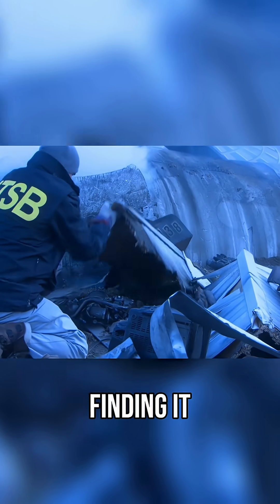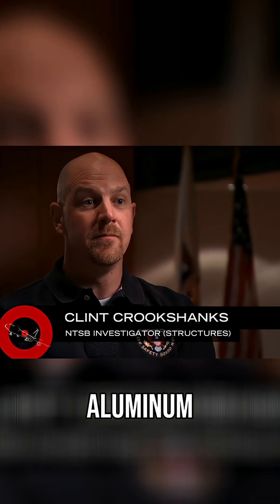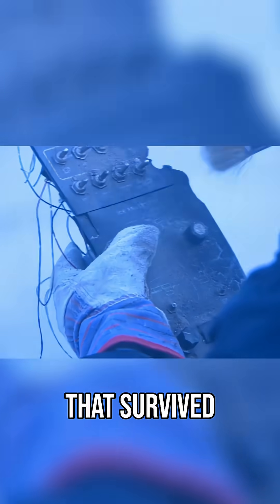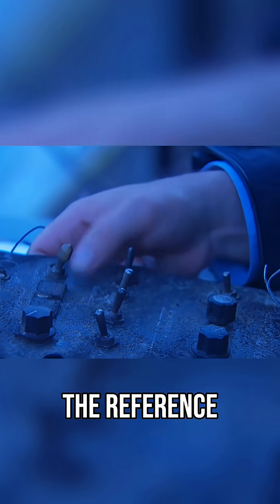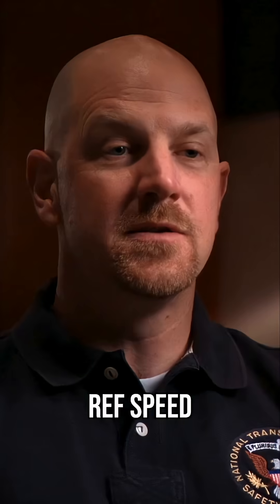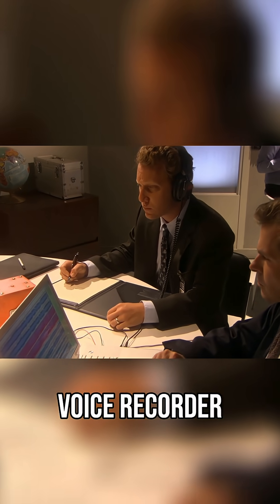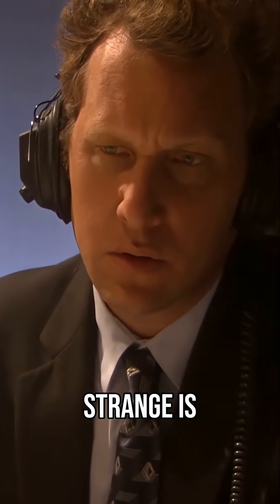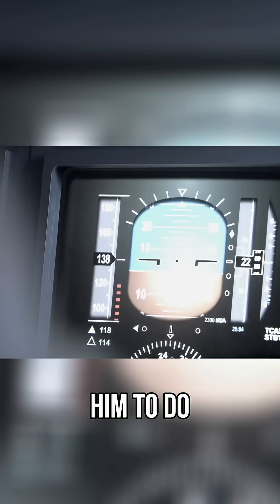Q400 Ice Panel Mystery Buffalo Flight 3407 Crash | Mayday: Air Disaster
Investigation reveals Q400 ice protection panel survived cockpit fire. Reference speed switch set wrong during Buffalo Flight 3407 descent. Stick shaker activated despite no stall danger.

Mayday: Air Disaster S10 E04

✈️ Dive into Mayday Air Disaster! Click the links below to explore gripping air crash investigations, expert analyses, and compelling reenactments.

Uncover the truth behind history’s most shocking air disasters. ✈️🔍 Experts investigate real-life crashes, revealing what went wrong and how each tragedy led to crucial safety advancements in aviation. Gripping analysis, real stories—Mayday: Air Disaster takes you inside the investigation.

✈️ Explore the best of Mayday Air Disaster! Click the links below to dive into playlists featuring gripping air crash investigations!

Welcome to Mayday: Air Disaster! This riveting series delves into the world's most catastrophic aviation accidents, uncovering the causes and consequences of each tragic event. Through expert analysis, compelling reenactments, and survivor testimonies, we explore how and why these disasters occurred. Join us as we investigate the crucial lessons learned from these incidents, aiming to make the skies safer for everyone.

Are you fascinated by aviation disasters? Then you'll love Curious? Science and Engineering! Dive into our captivating scientific explanations and innovative engineering solutions.